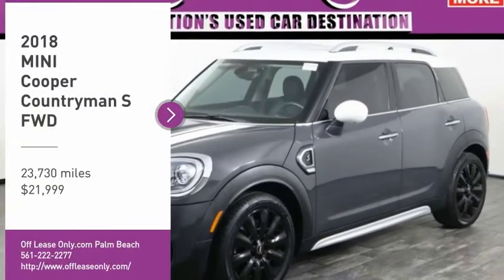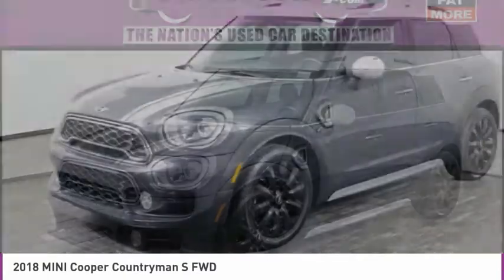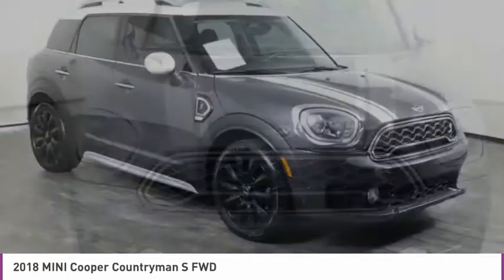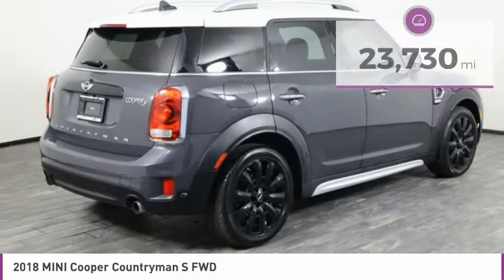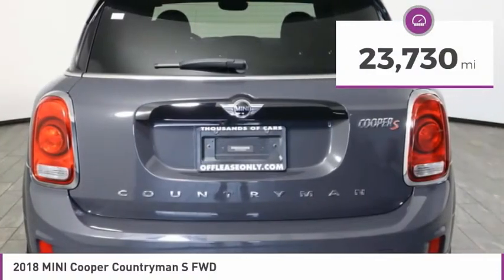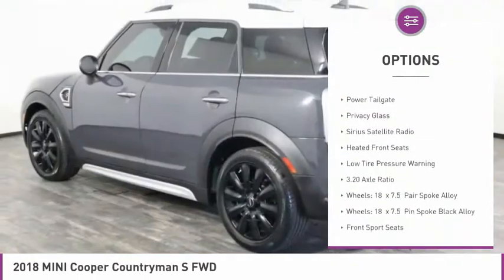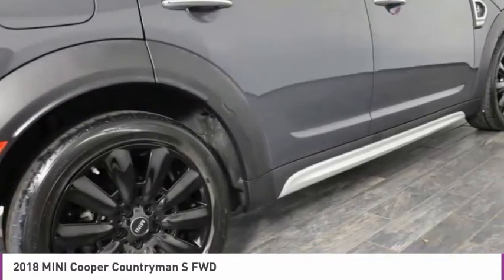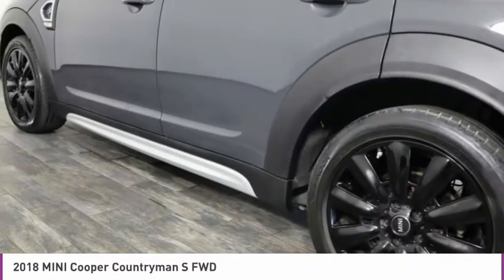2018 MINI Cooper Countryman C326220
2018 MINI COOPER COUNTRYMAN West Palm Beach, FL
Stock# C326220

*Rear Camera | Sunroof | Heated Seats | Info Display | Alloy Wheels | ABS*

Save Big; Original Price was $35,550. Come kick it up a notch in our knockout 2018 MINI Countryman Cooper S that's a real stunner in Gray! Powered by a TurboCharged 2.0 Liter TwinPower 4 Cylinder offering 189hp connected to a 7 Speed Automatic gearbox for energetic performance. This Front Wheel Drive SUV is also nimble and easy to maneuver, and it returns nearly 33mpg on the highway. Rugged and ready to go, our Countryman comes with LED lighting, fog lamps, a panoramic roof, and trail-friendly fender guards over alloy wheels.

The Cooper S cabin is impressively versatile to keep up with your busy day and supports all you do with leatherette seats, a leather sport-style steering wheel, and adventure-ready technology anchored by a 6.5-inch display in a mod-looking circular setting. Simply put, the interior is proof positive that you get style and substance in our Countryman.

MINI makes sure you have peace of mind as well by providing a backup camera, rear parking sensors, ABS, airbags, dynamic traction control, and a rigid body with advanced crumple zone to keep you out of harm's way. A fearless travel companion, our Countryman is waiting for you to command!